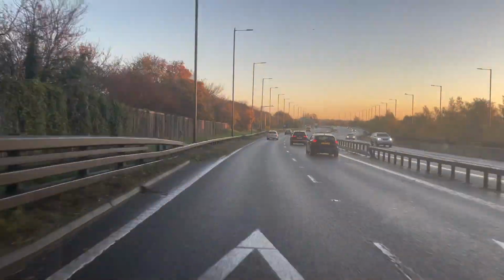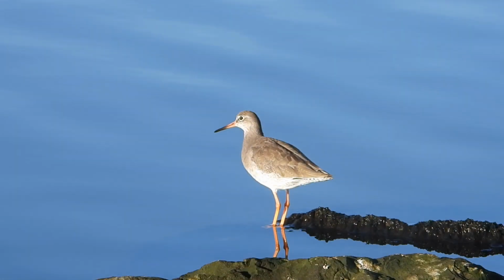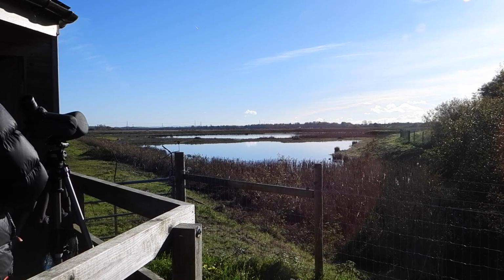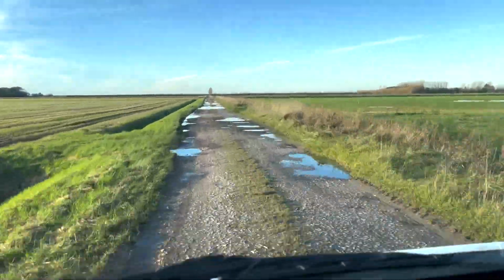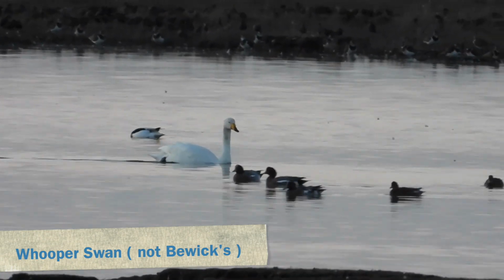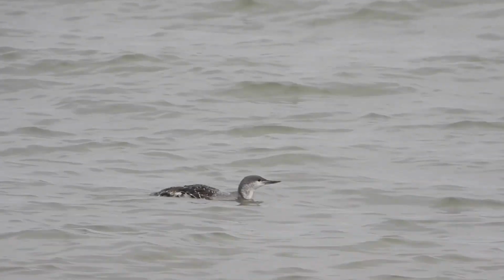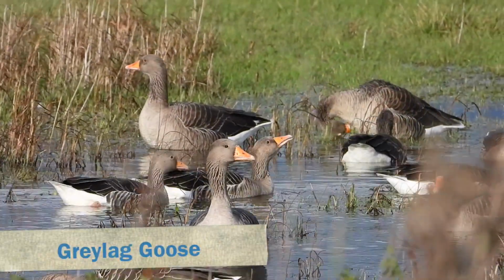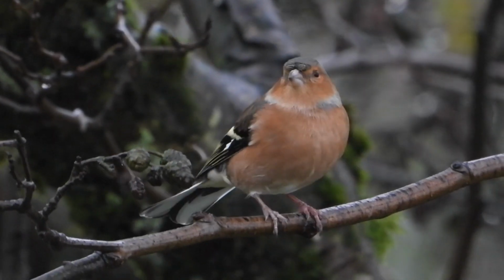NORTH WEST BIRDING, RAIN, MUD & WATERBIRDS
We stayed reasonably local to do some birding, looking around the wirral, Lancashire and North Wales. We saw some great birds, missed a few, and battled bad weather and mud.